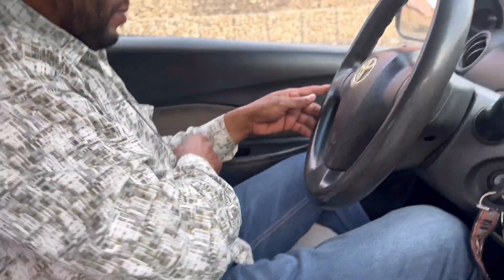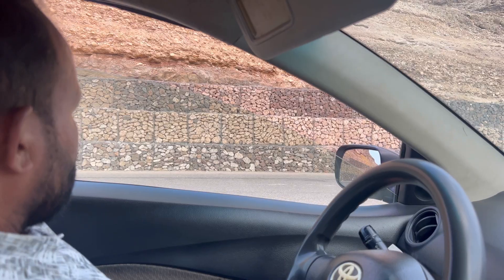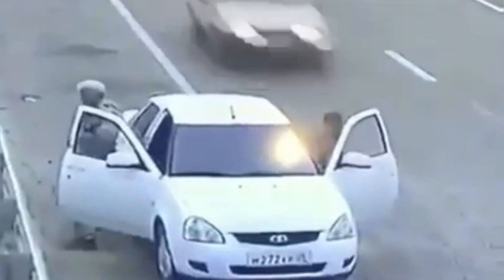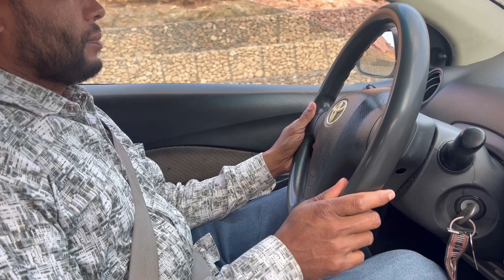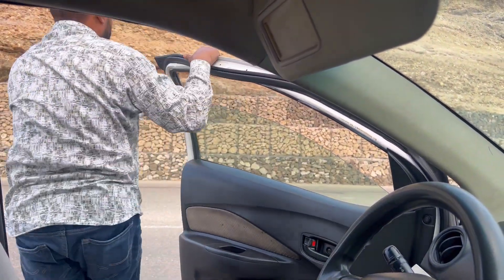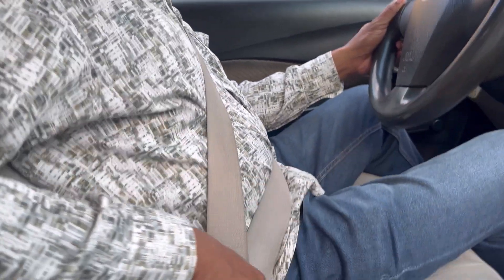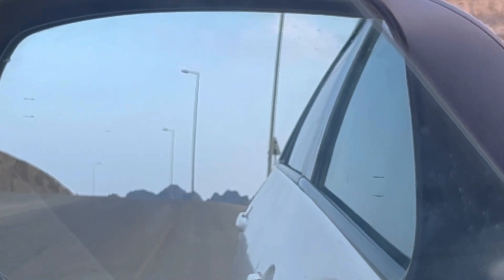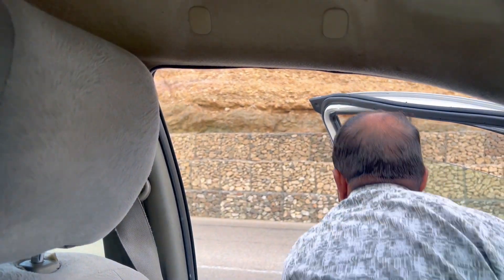HOW TO OPEN THE DRIVERS CAR DOOR SAFELY| Serious mistakes are made by some drivers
HOW TO OPEN THE DRIVERS CAR DOOR
SAFELY Serious mistakes are made by some drivers